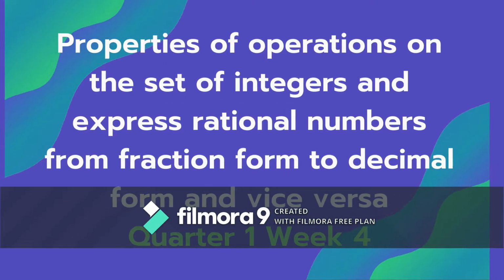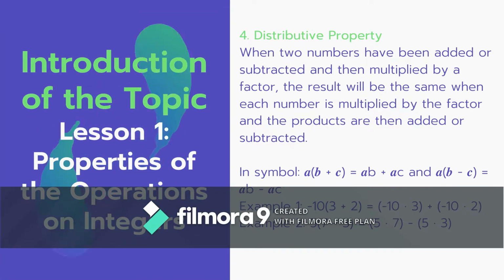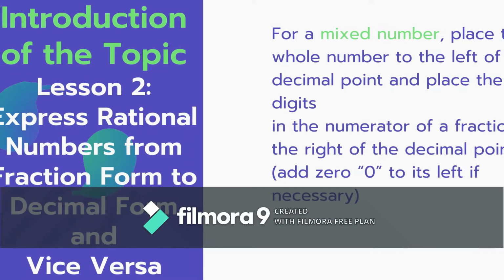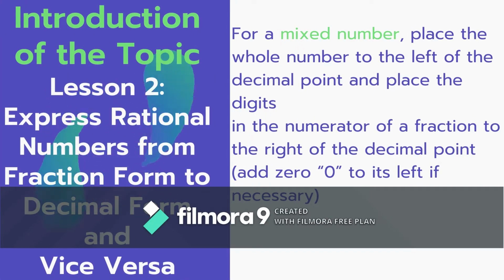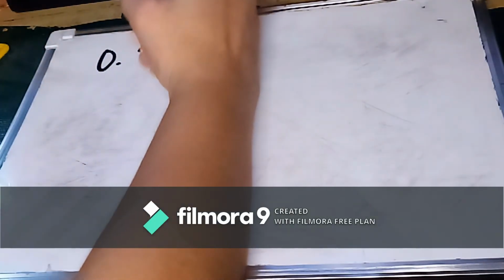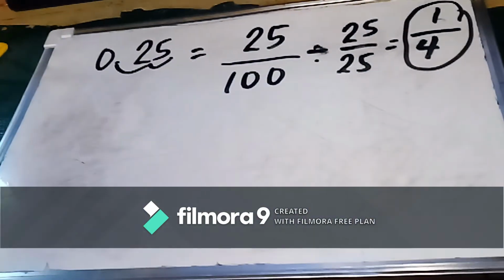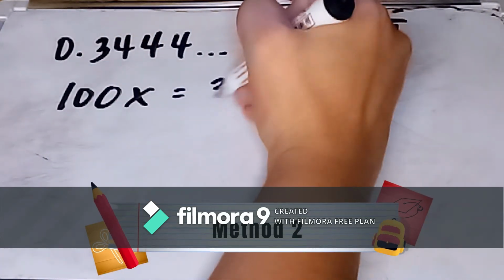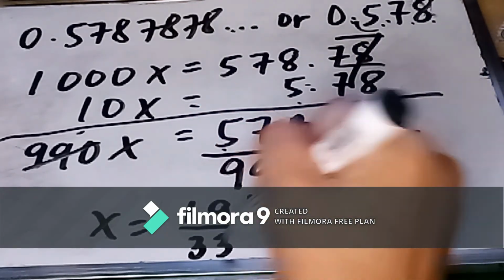Module Quarter 1 Week 4